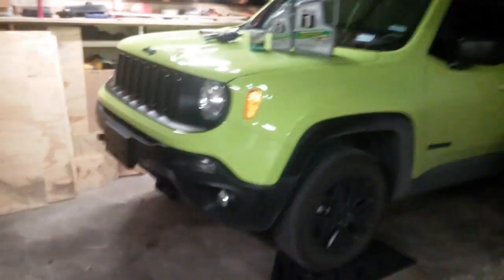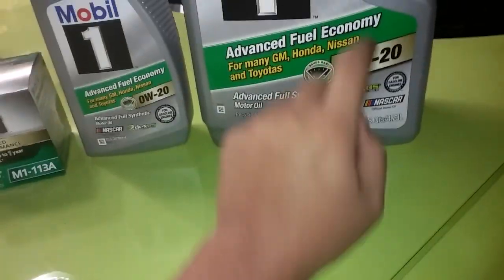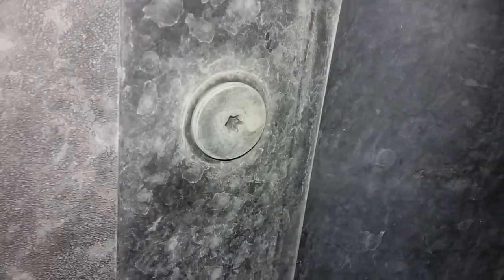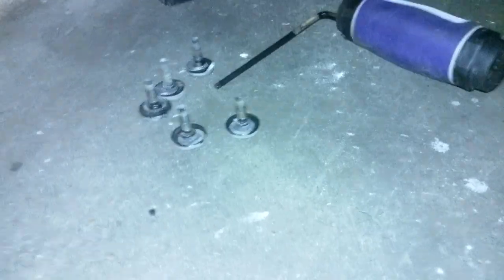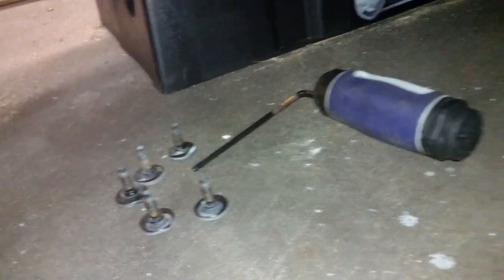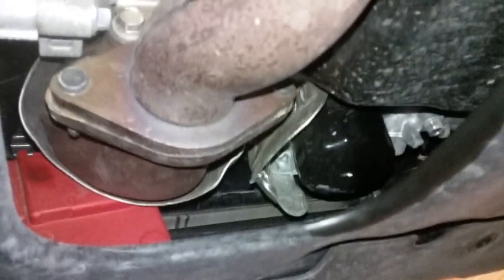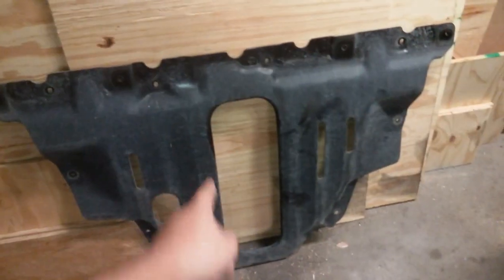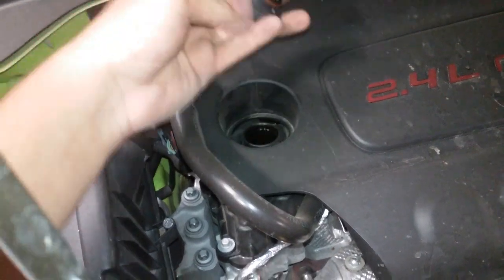2014-2018 Jeep Renegade 2.4L Oil & Filter Change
Oil & oil filter change on my 2.4L inline 4 automatic transmission 2018 Jeep Renegade 4×4.

I'm not a professional, and learn as I'm doing the job. So, don't expect specifics, or specs, or anything at all really. The video will tell you what you need, and how to do the job.